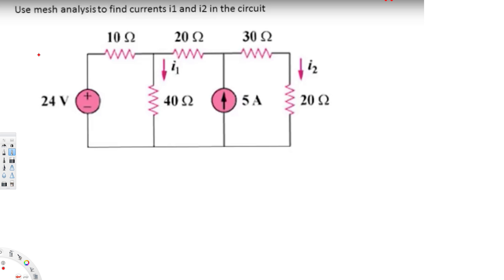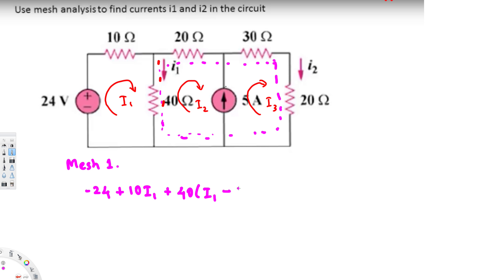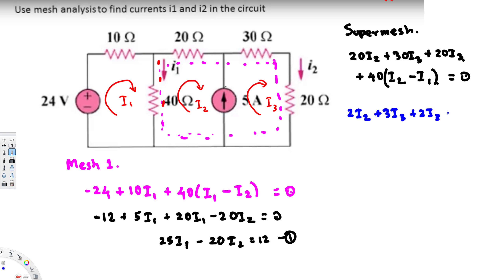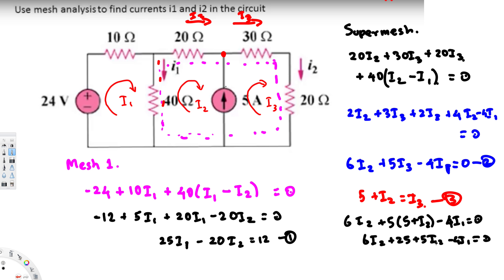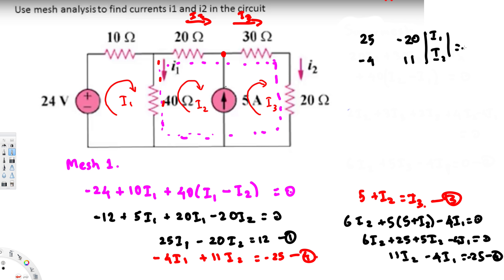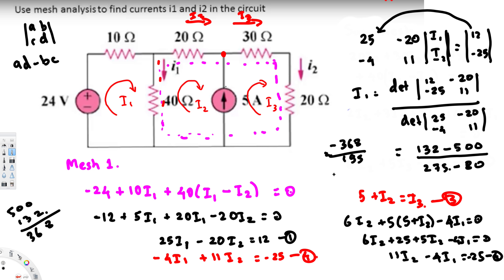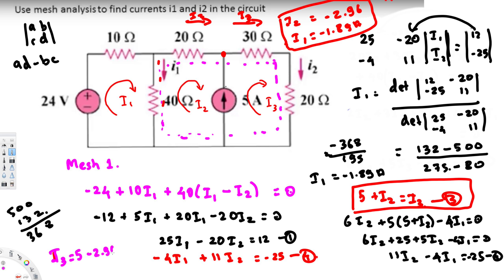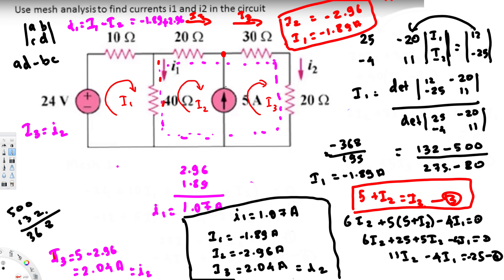Mesh analysis with supermesh Solution : Circuit Analysis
The example of applying mesh analysis to the circuit with the supermesh. Full problem solution.